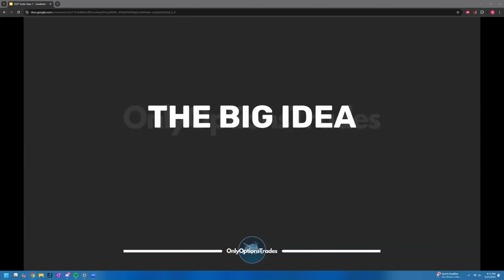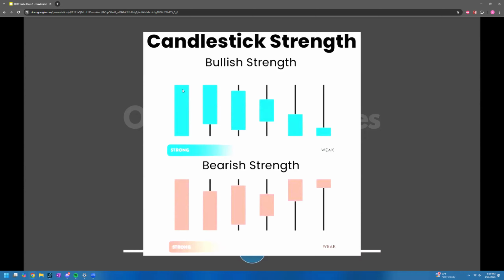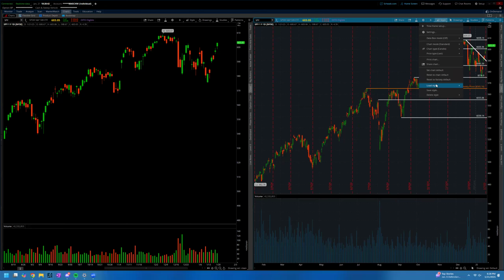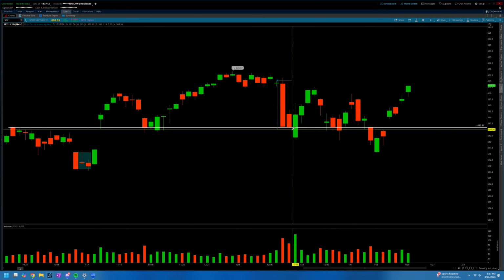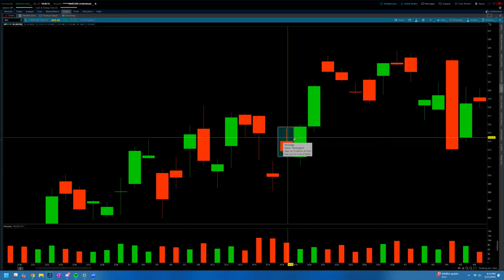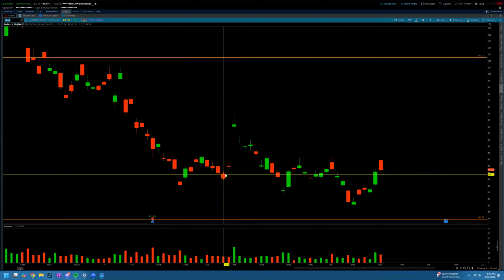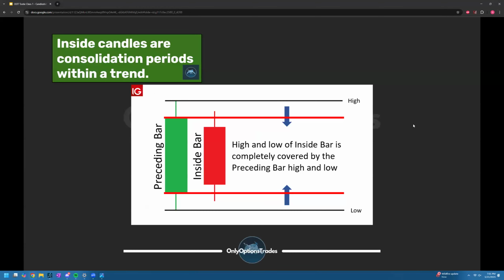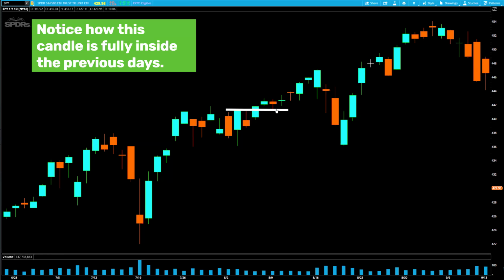OnlyOptionsTrades Beginner Series Episode Three - Candlesticks